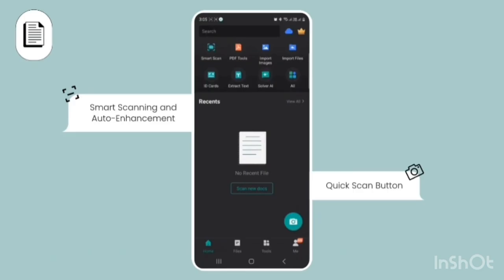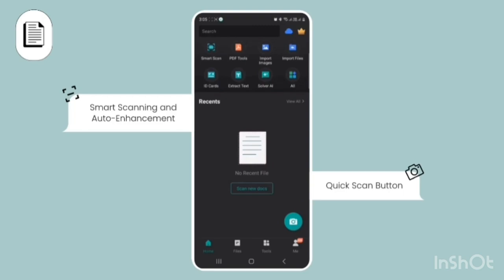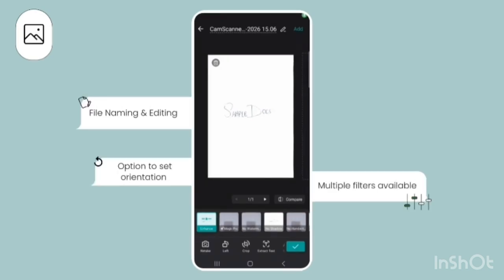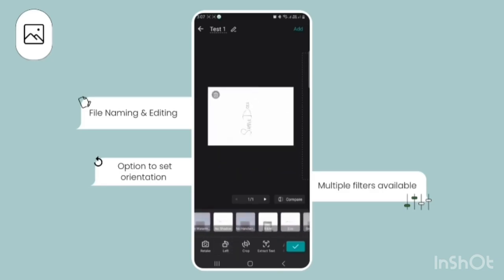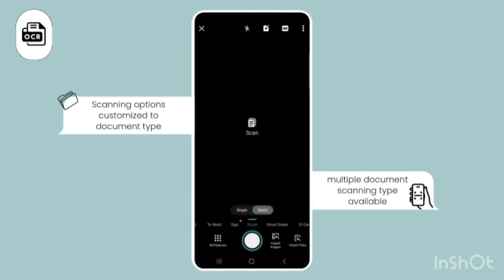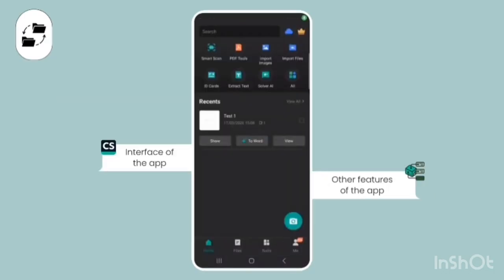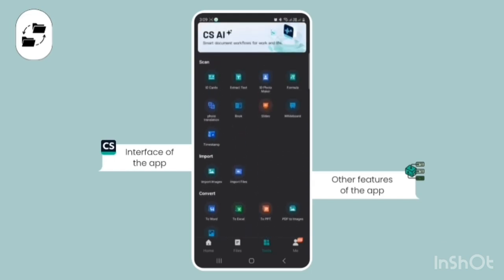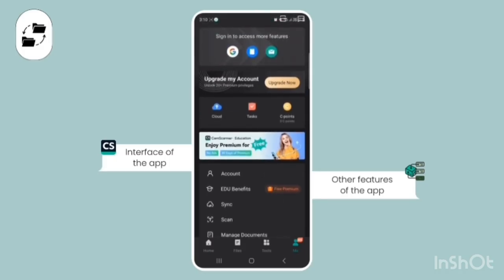App Review 1